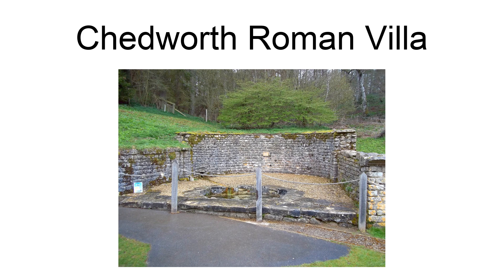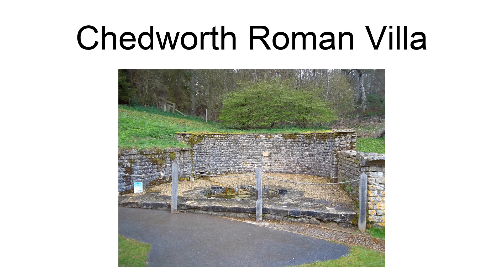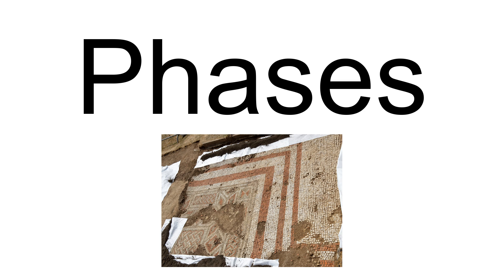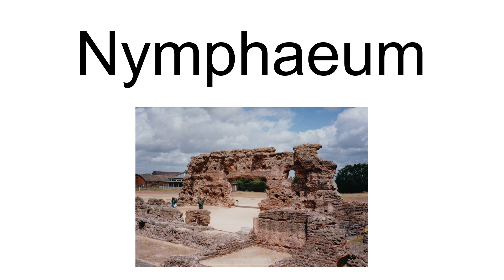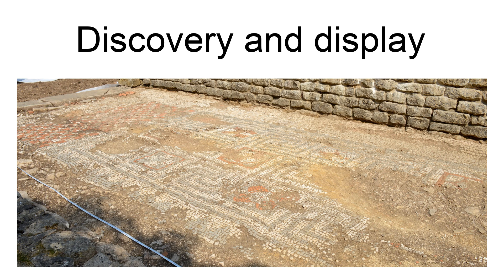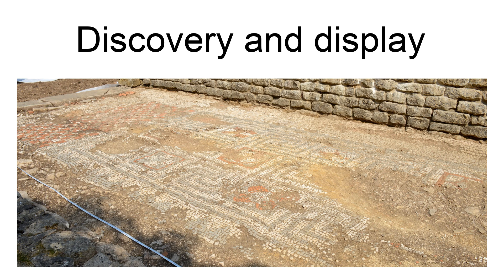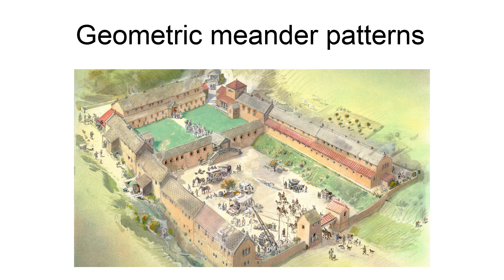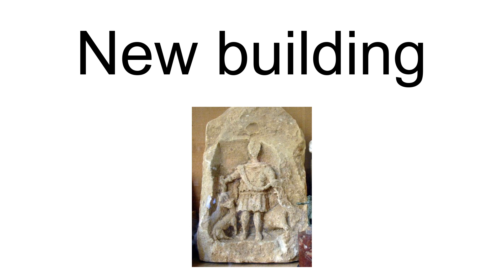Chedworth Roman Villa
Chedworth Roman Villa is a Roman villa located near Chedworth, Gloucestershire, England.  It is one of the largest Roman villas in Britain. The villa was built in phases from the early 2nd century to the 4th century, with the 4th century construction transforming the building into an elite dwelling arranged around three sides of a courtyard. The 4th century building included a heated and furnished west wing containing a dining-room (triclinium) with a fine mosaic floor, as well as two separate bathing suites – one for damp-heat and one for dry-heat. The villa was discovered in 1864, and it was excavated and put on display soon afterwards. It was acquired in 1924 by the National Trust who have conducted a long-term conservation programme, with new on-site facilities and cover-buildings.
It is debated amongst historians whether Chedworth was indeed a farm or in fact a religious hostel, as evidence has been found in support of both arguments. However most currently believe that Chedworth was a private farmstead, inhabited by a very wealthy Romano-Briton. It is a Scheduled monument.